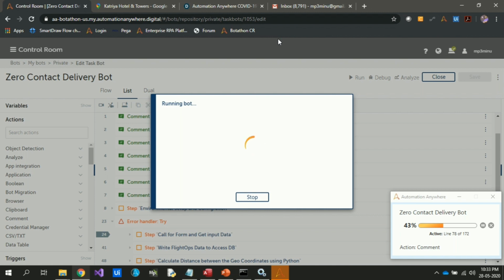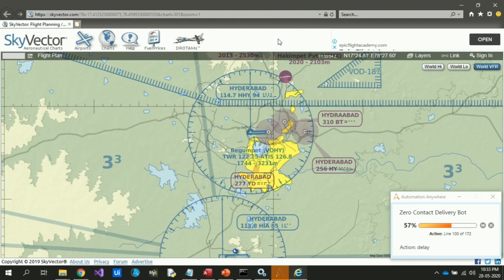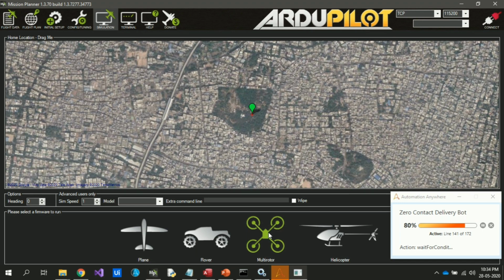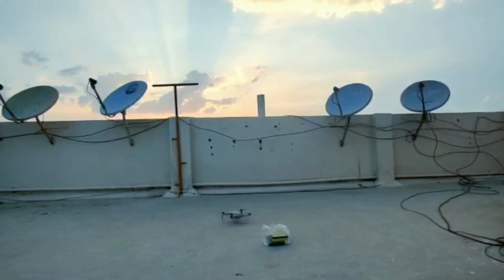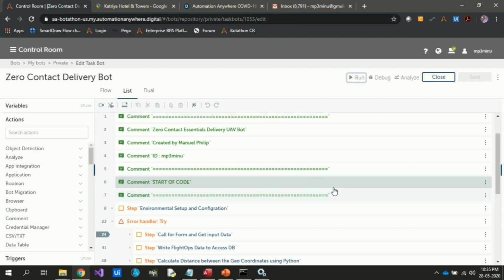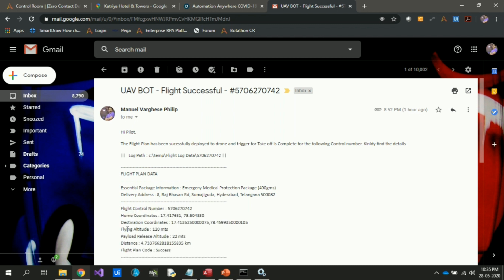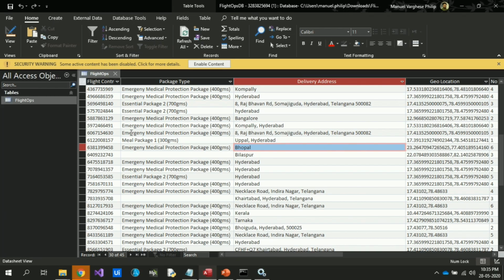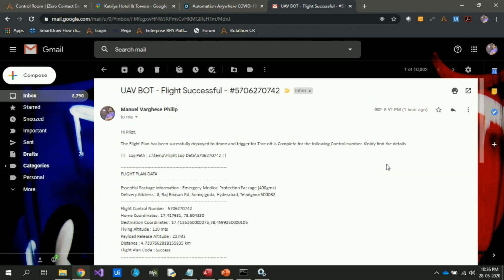Zero Contact - Essentials Delivery UAV Bot - Winner of Automation Anywhere COVID 19 RPA Bothathon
Inspiration
The Novel Corona-virus has affected humanity in various ways, be it our economy, our freedom of movement, and the loss of loved ones. Something that struck me was elderly people having to wait in a queue for medicines at an outlet. Even though there are home delivery services, the risk of infection is extremely high as this job requires you to move around places at a higher rate and I recollected news of people infected by pizza delivery agents / Swiggy agents throughout India on multiple occasions. The Lockdown definitely has slowed down the infection rates but we are forgetting that all essential services are not contactless. That's when I decided to create a solution to this by using a Drone / UAV to Deliver essentials and medicines primarily for the vulnerable among us so that we ensure they are safe, Drones are usually manually remote-controlled by a pilot. Me myself being an aerospace engineer with focus on Avionics and with Automation Anywhere. I decided to use an AutoPilot Mission Planner to write coded commands to the Flight controller in order to make the Flight Autonomous and deliver the essential package and return home.

Features in a nutshell
Interactive User input
Database Logging
Autonomous UAV Flight
Automated Pre Flight Checks
Address to Geo Coordinates conversion
Distance, Payload release altitude Calculation
AutoPilot Command creation (Flight Plan)
Payload Delivery (Essential package Delivery)
Scalability

This RPA Solution is Built on Automation Anywhere A2019 and integrates with various technology as mentioned below, which is the real beauty of RPA.

Microsoft Bing Geocoding API
Python 3.8.3
Ardu Pilot Mission Planner ( with the wireless transmitter )
Interactive Forms
UAV Forecast Service
Sky Vector Chart Service
DGCA API
Microsoft Access Database
UAV / Drone & Payload release mechanism